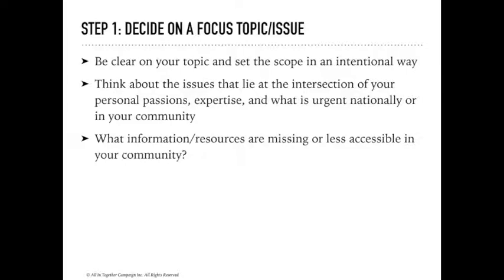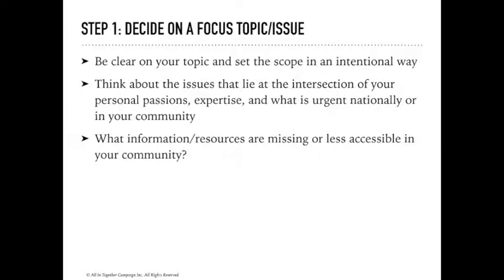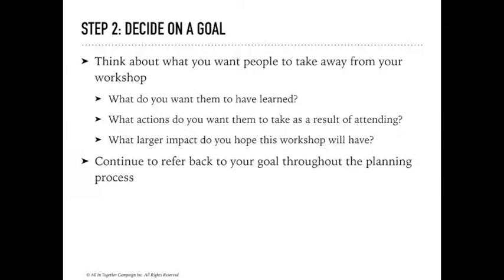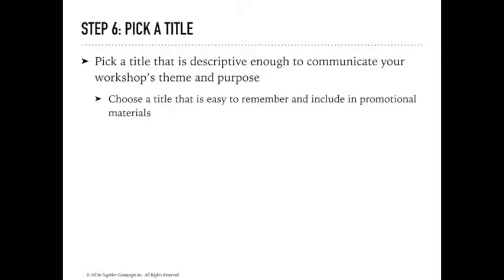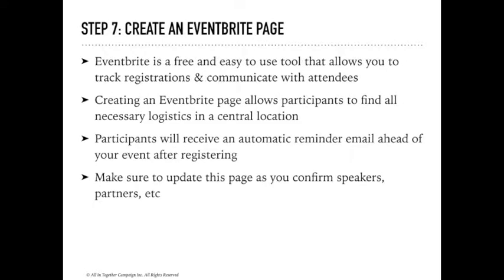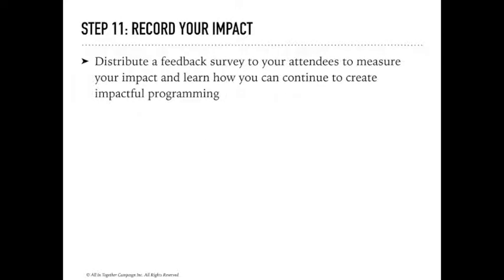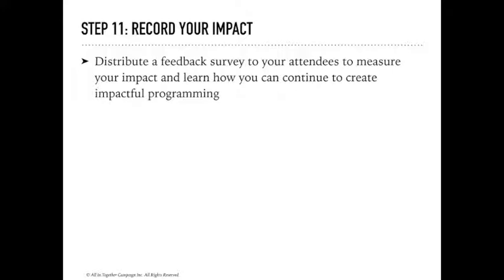How to Plan an Advocacy Workshop Webinar